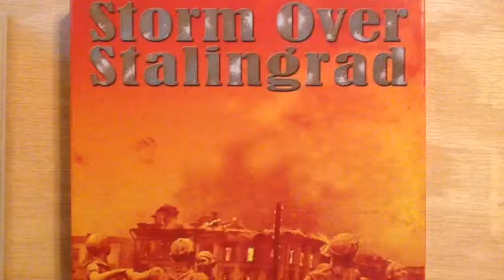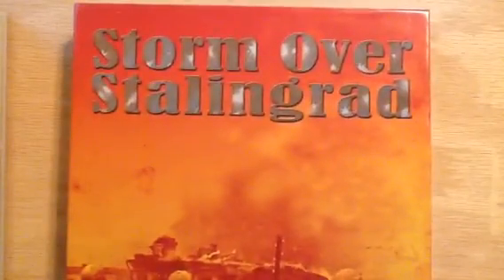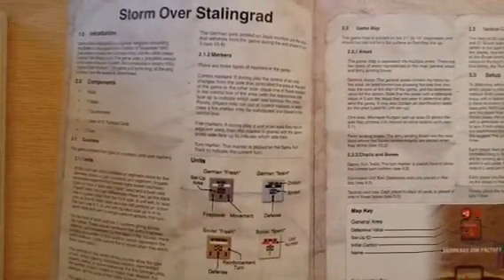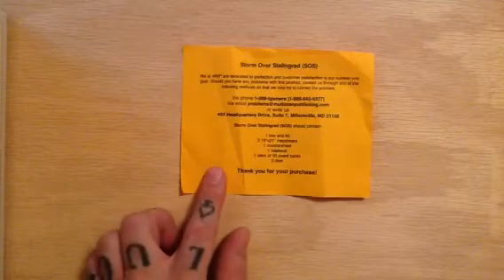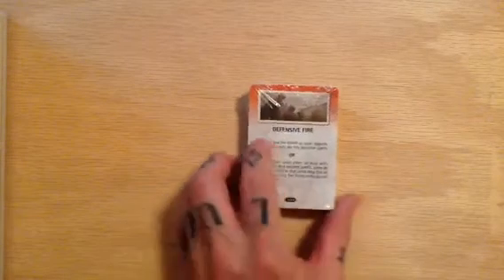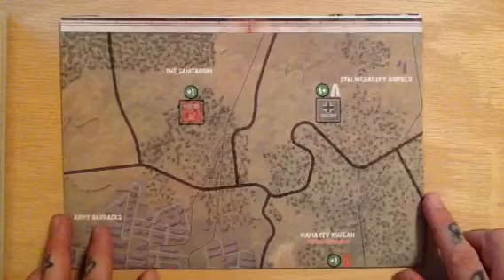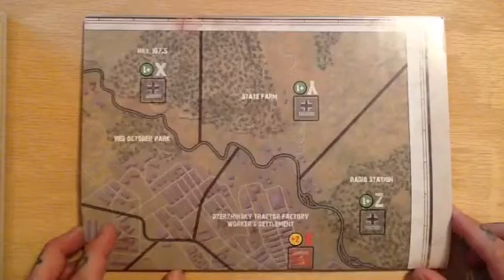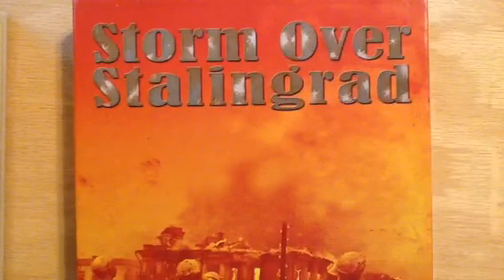Storm over Stalingrad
A look inside the box.